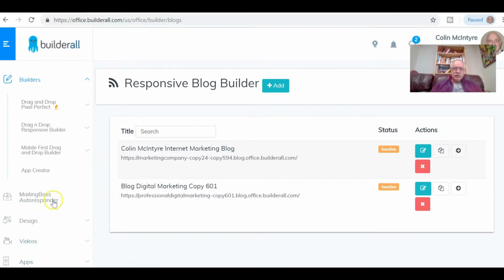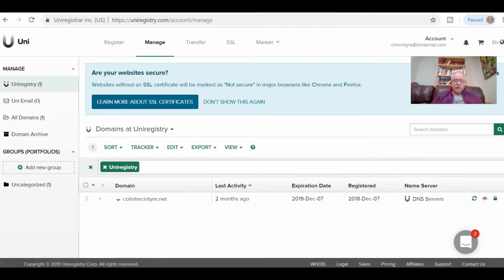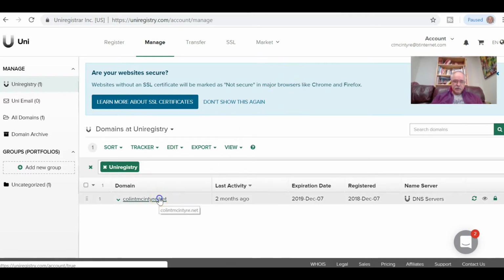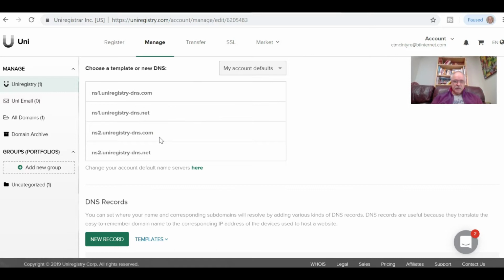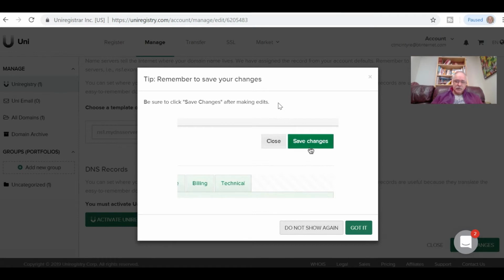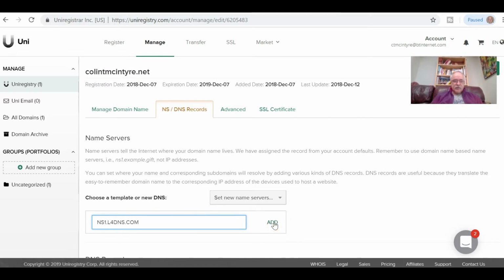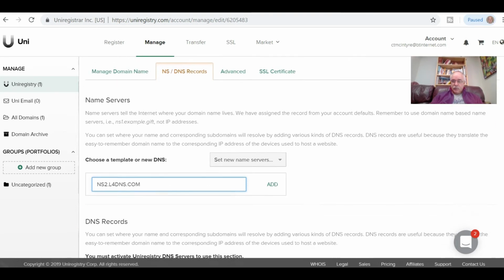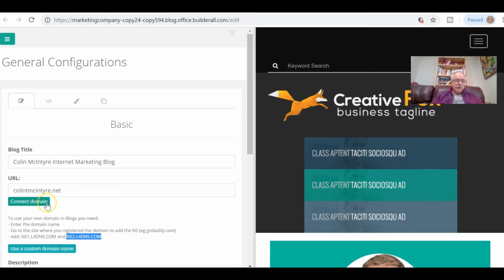How to connect your Uniregistry Domain to Builderall - [Simple Steps]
A How to connect your Uniregistry Domain to Builderall - simple steps video.

Sometimes in Builderall you will decide that you need to connect your domain, or custom domain, to establish or promote further your brand as well as to create authority.

This Builderall tutorial for beginners shows how to connect your domain if it was purchased at Uniregistry.

If you would like to find more Builderall tutorials you can try searching against the following hash tags:

or using similar search terms:

Builderall tutorial
How to connect your domain in Builderall
Builderall Domain
BuilderAll Master Training